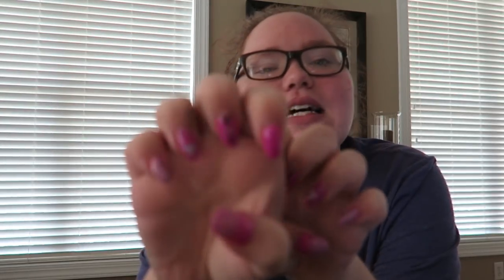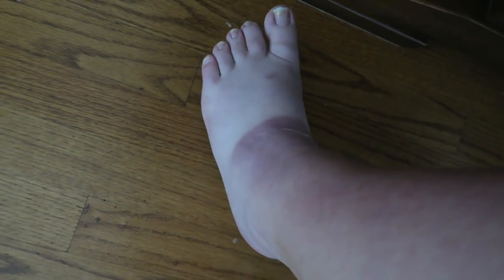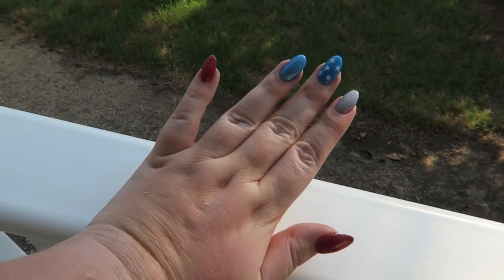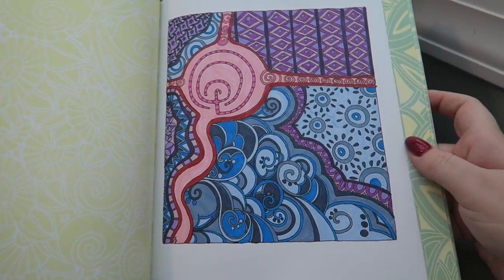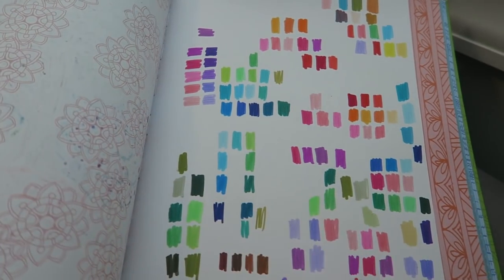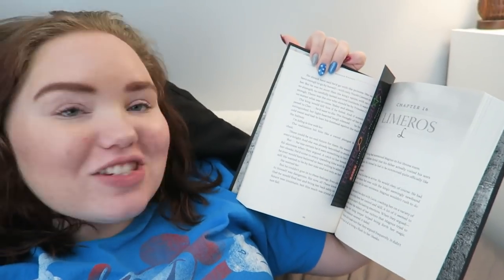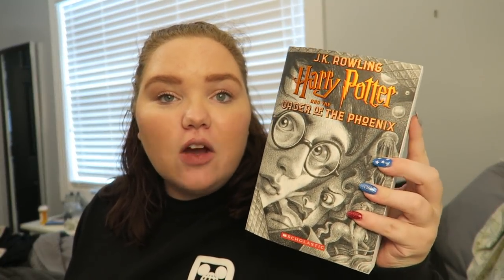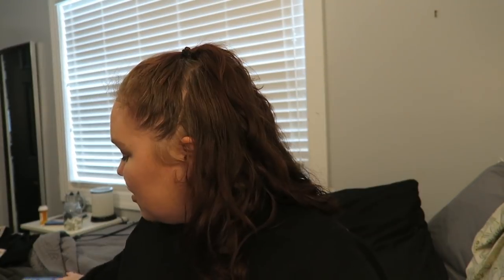8 BOOKS IN ONE WEEK | Reading Vlog #30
❋ If you'd like to receive your first two months free with Scribd, then

❋Would you like $10 off $25 of your first order on Book Outlet?

▼ BOOKS AND VIDEOS MENTIONED ▼